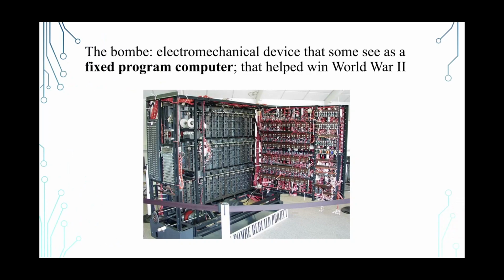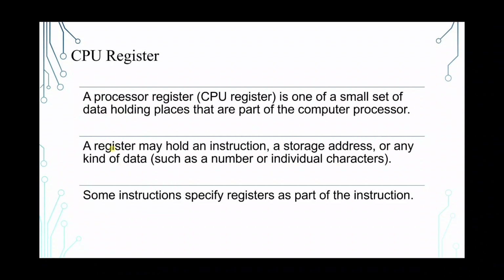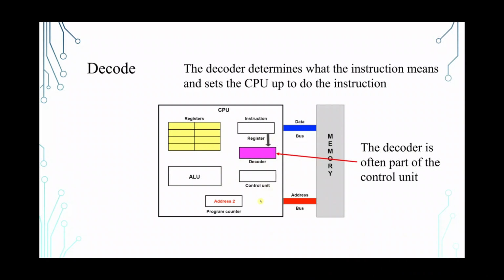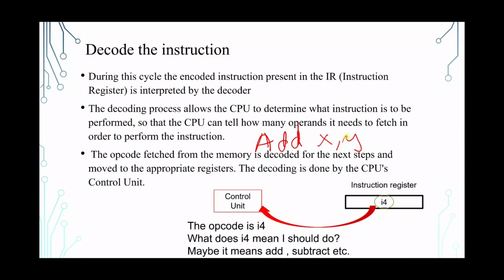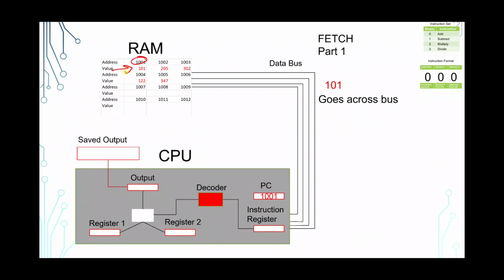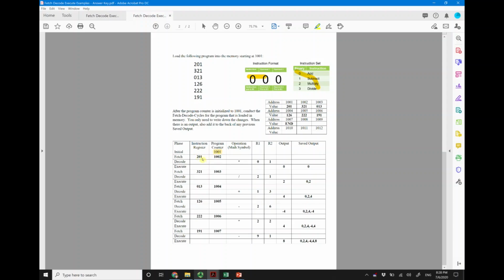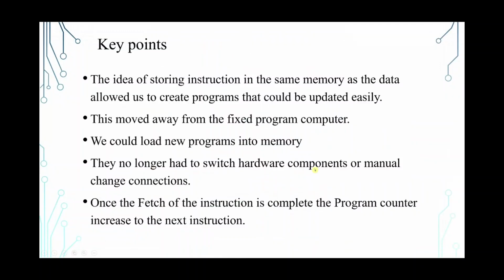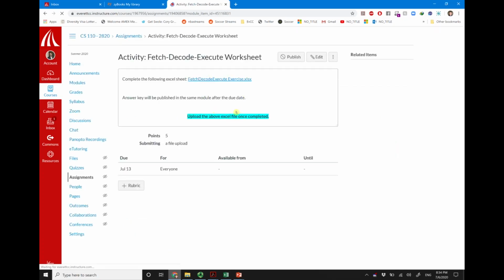CS 110 Lecture 06 Fetch Decode Execute Cycle